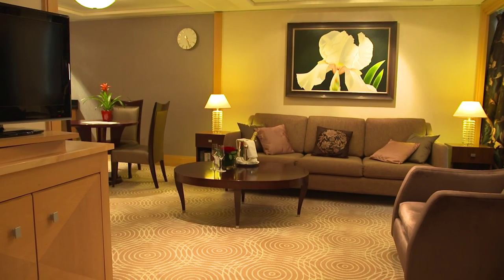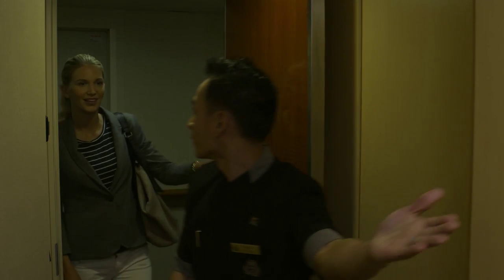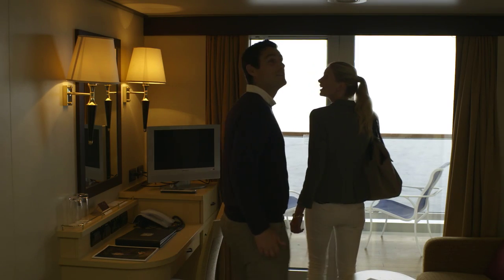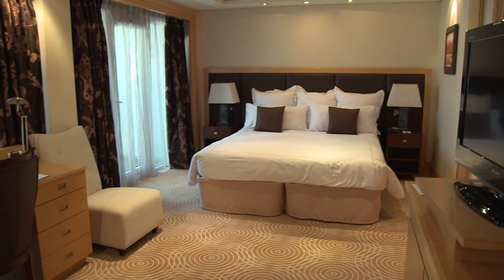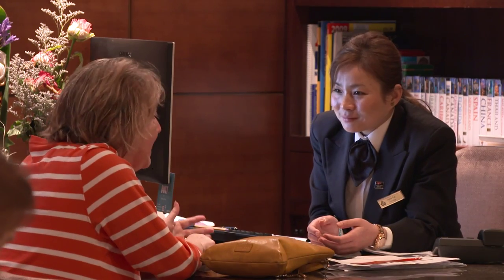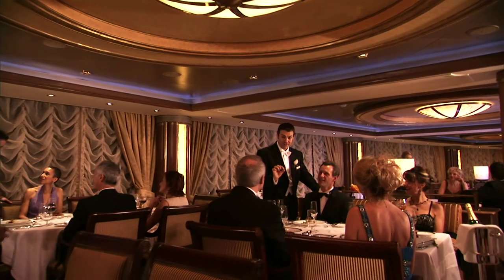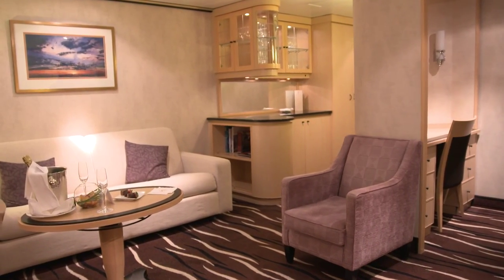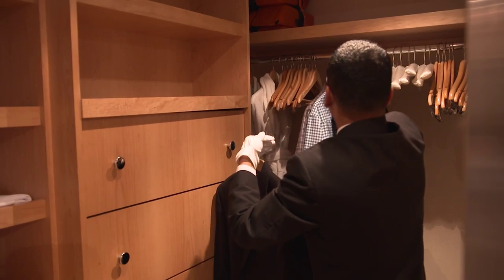Ask Cunard | Which stateroom is right for me?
There is a wide range of luxury accommodation available including, Britannia, Britannia Club staterooms as well as our Princess Grill suites and world famous Queens Grill suites. All staterooms and suites come with an array of amenities and luxurious space.